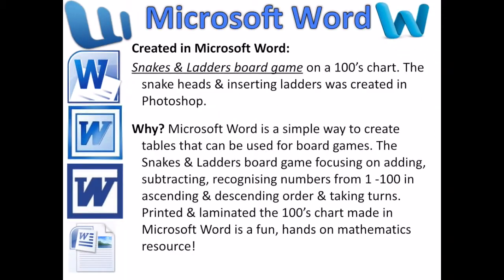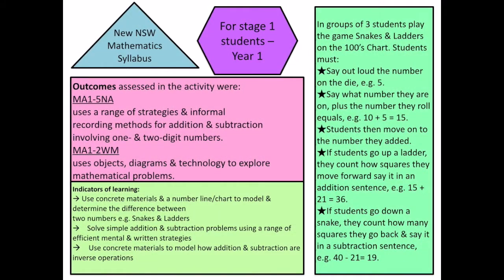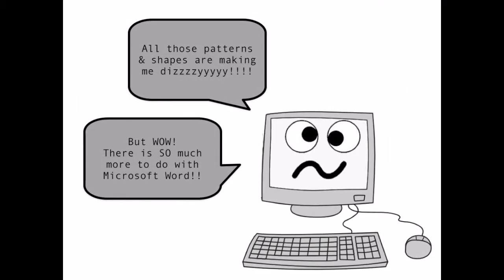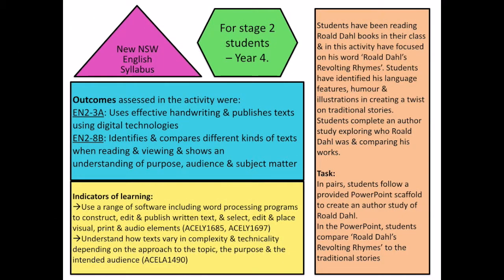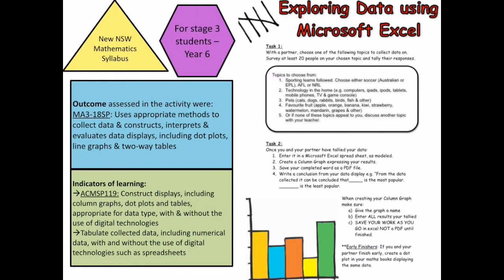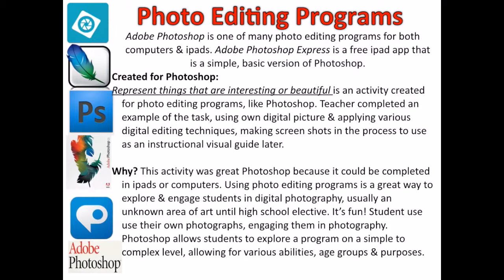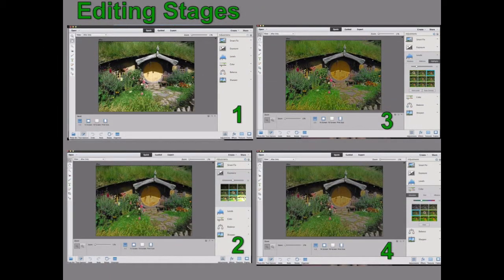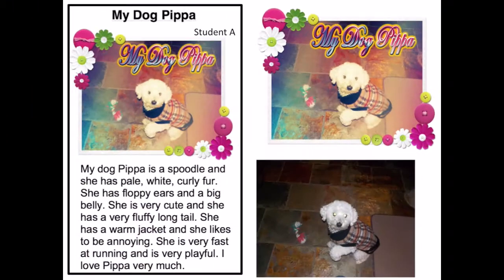SAID SARAH movie